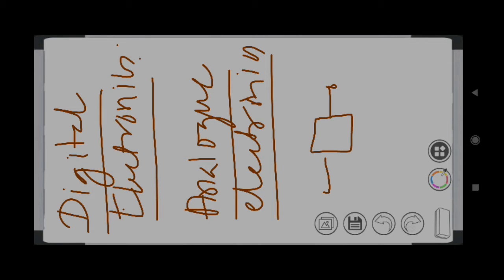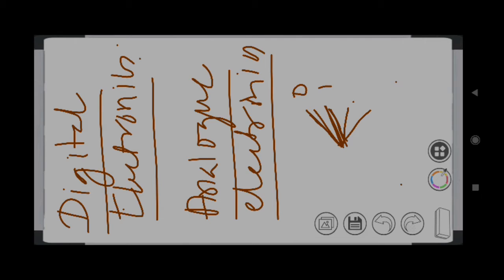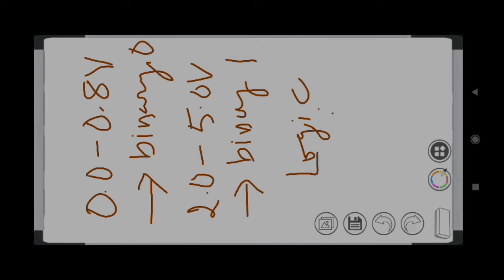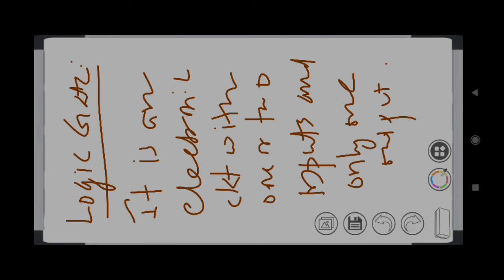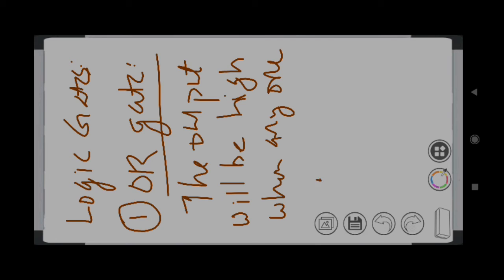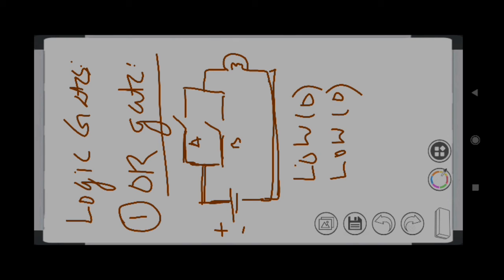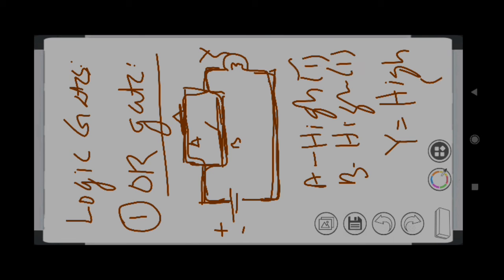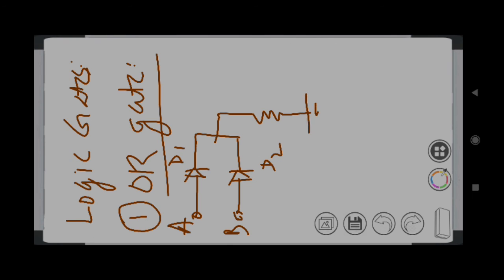P VIII 1:Digital Electronics-introduction and OR gate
This lecture covers the introduction to digital electronics and construction of OR gate